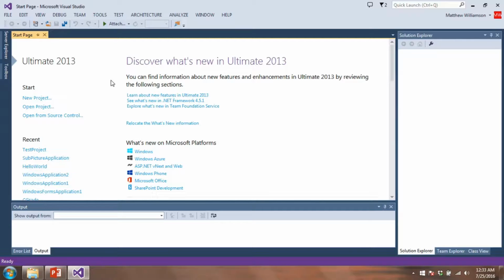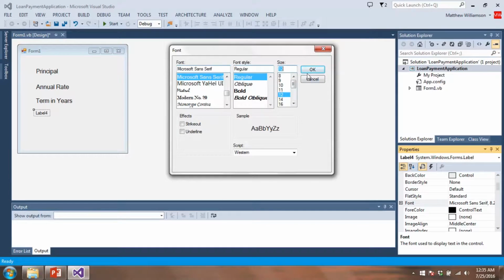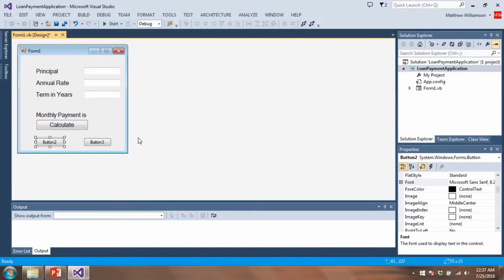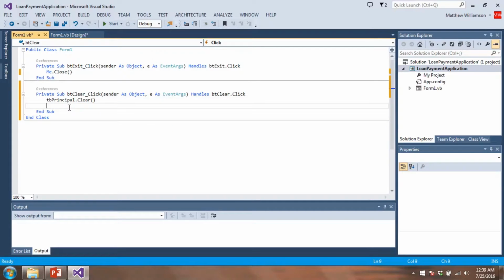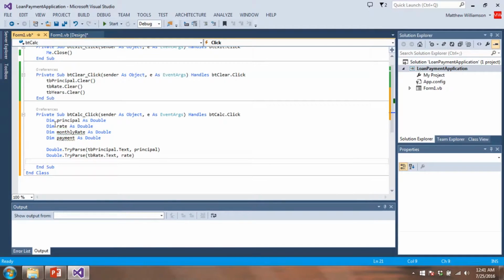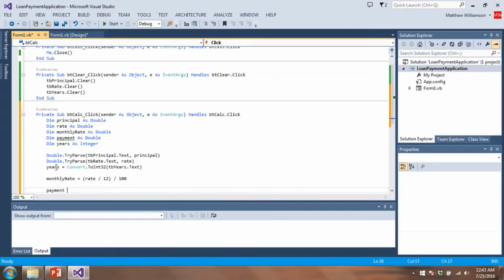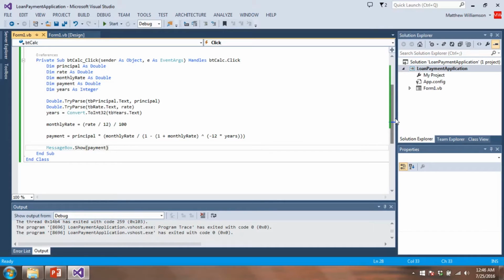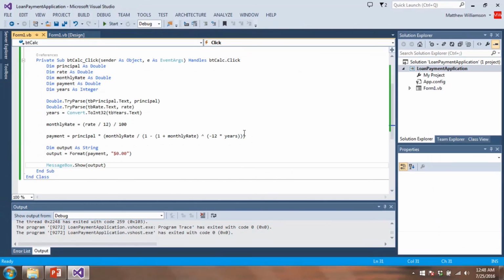ISYS 102, Lecture 7e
Lecture 7e